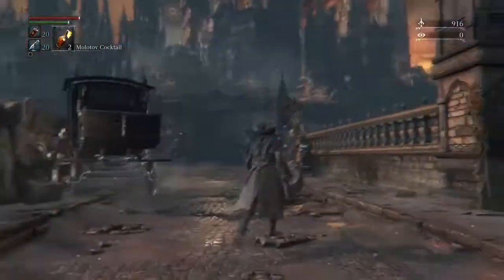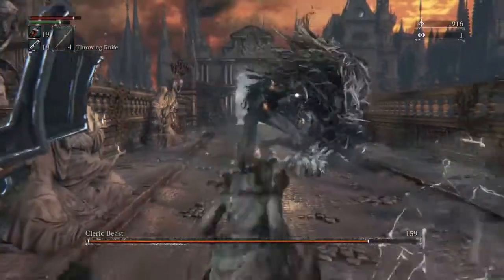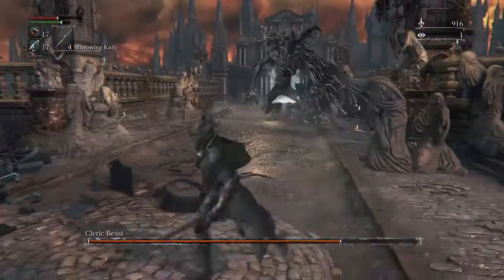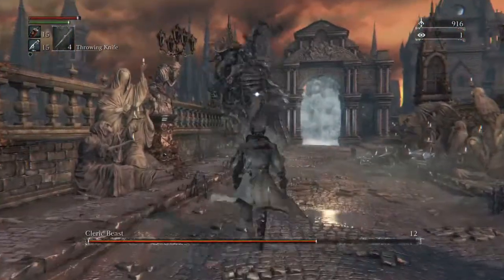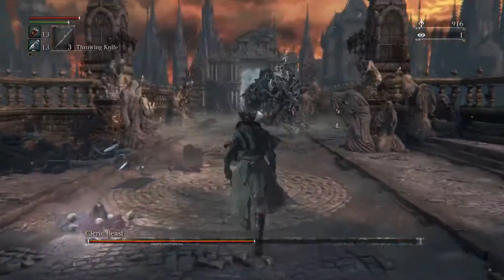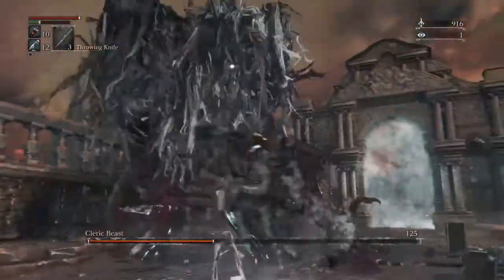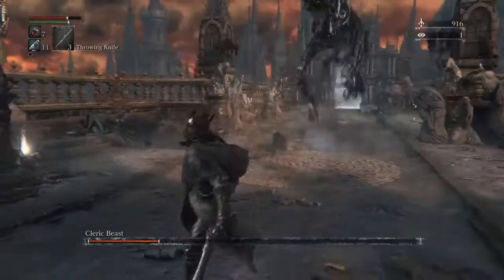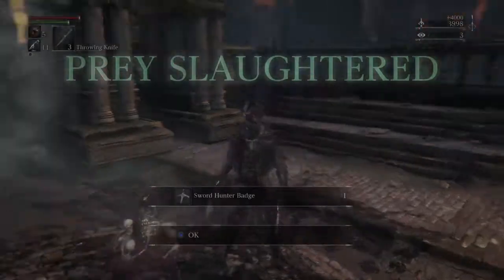Bloodborne : Cleric Beast Boss Guide